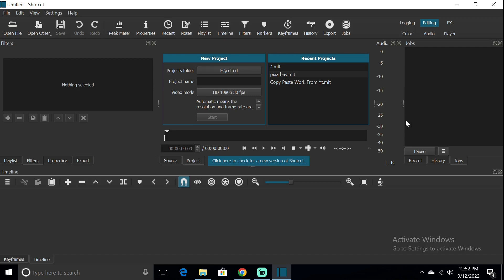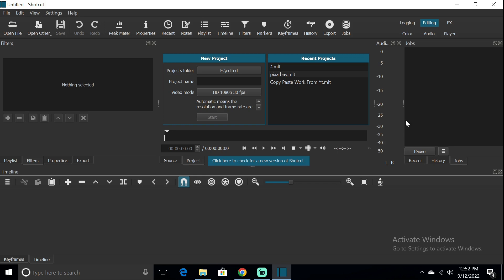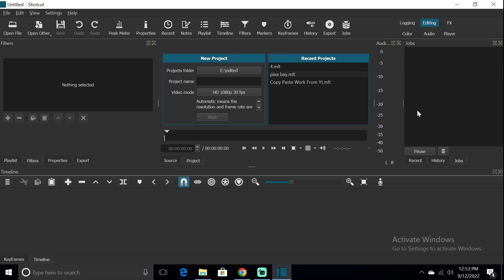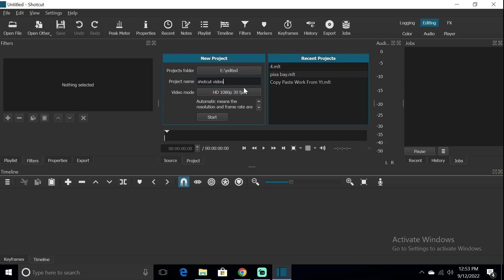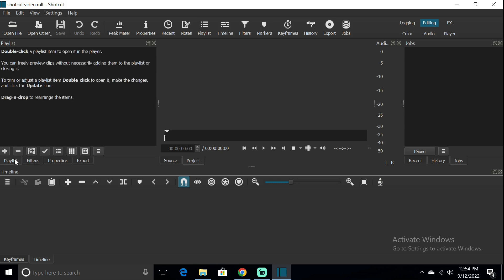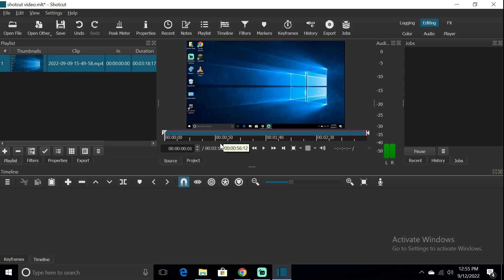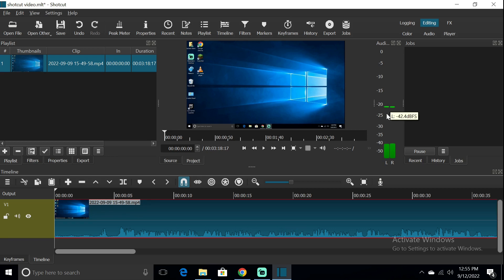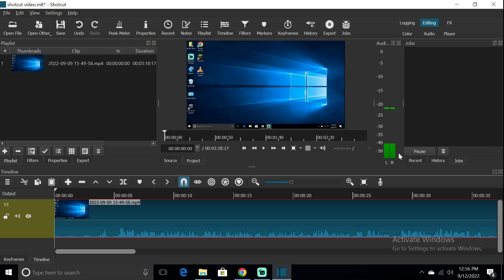ShotCut Tutorial EP: 1 | Hindi/Urdu | How to add video on playlist and timeline | 2023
In This Video I am teaching you that How to add video on playlist and timeline in Shotcut Video editor and i will be right back with another episode of shotcut tutorial